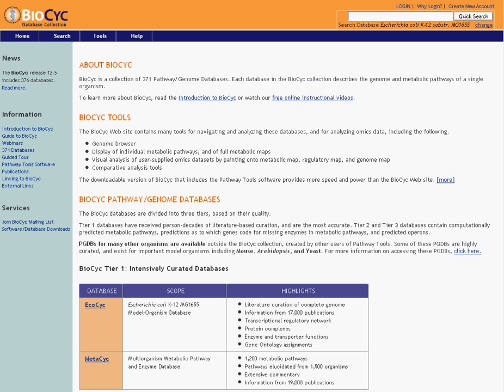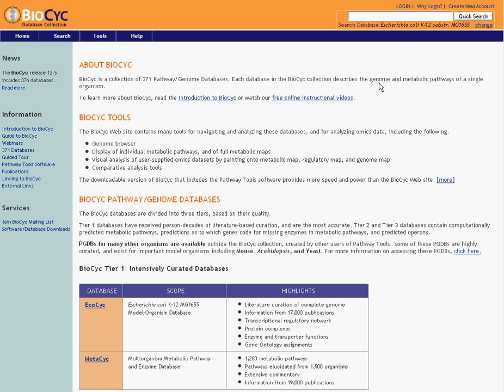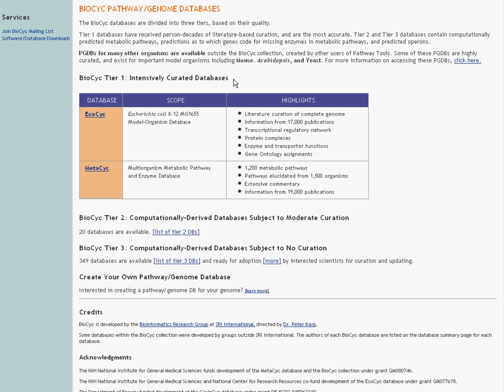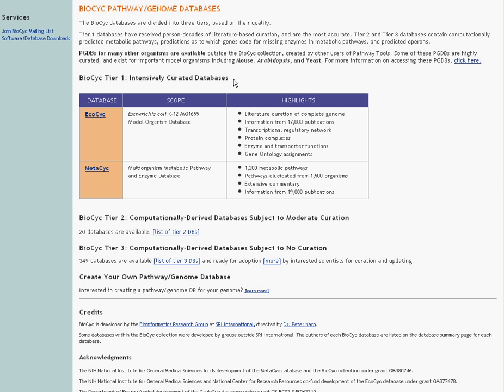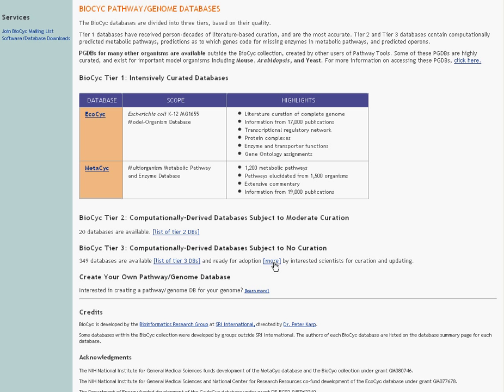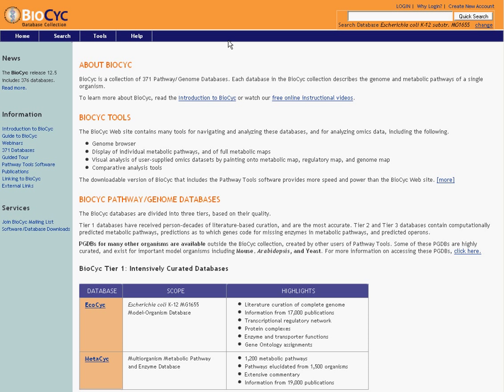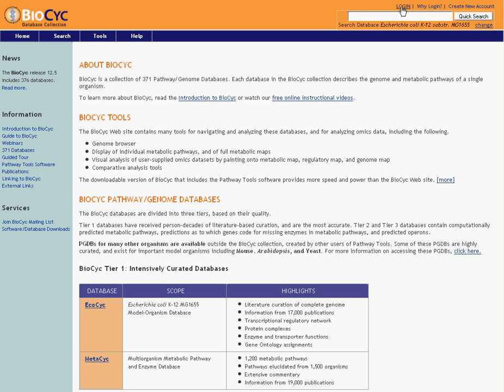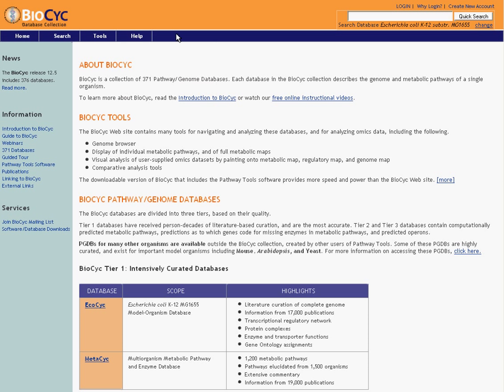Intro to BioCyc 2009 - A site overview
The "Introduction to BioCyc" webinar introduces you to the BioCyc.org site and to the BioCyc collection of hundreds of Pathway/Genome Databases. During this webinar, you'll learn about:

* BioCyc site contents, including EcoCyc, MetaCyc, and our extensive database collection

* How to search, browse, and find what you need in the BioCyc collection

* How we represent metabolism, transcription, and all their parts

This introductory webinar series has been completely revamped to introduce you to the new, easier-to-use and more powerful BioCyc site.